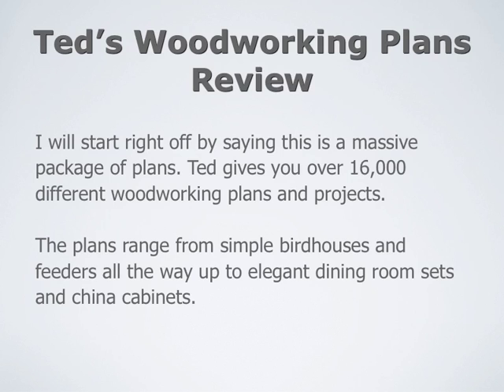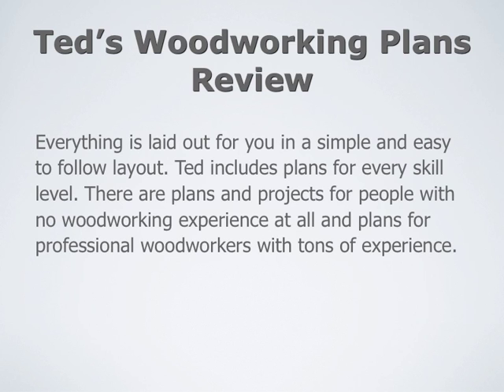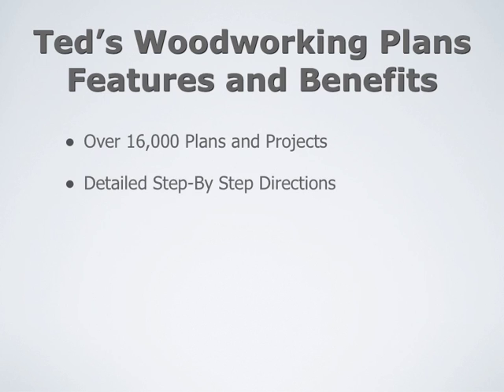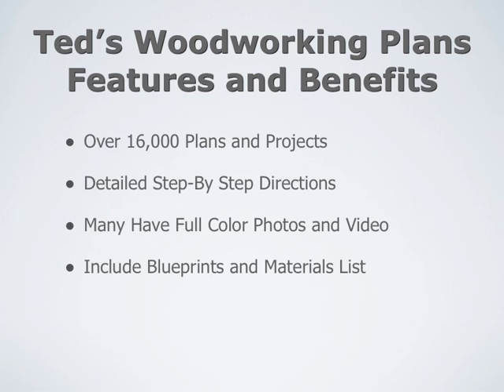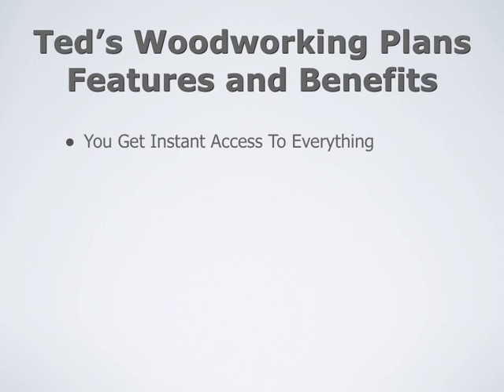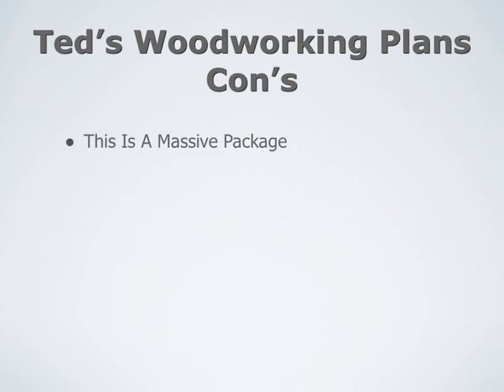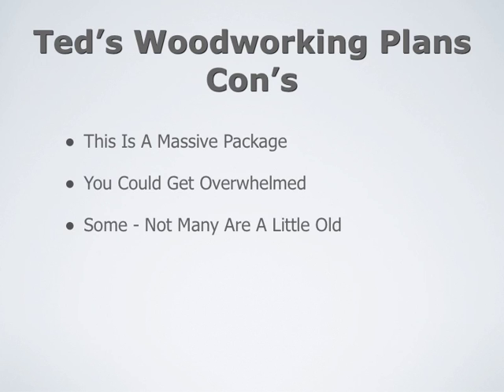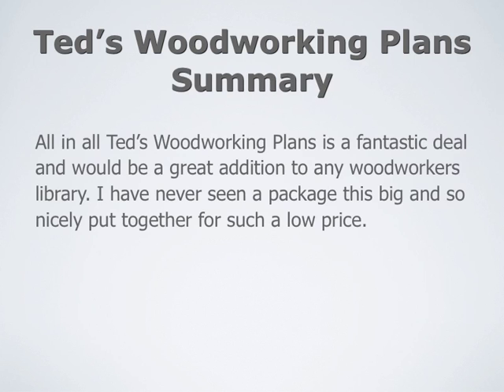Ted's Woodworking Review